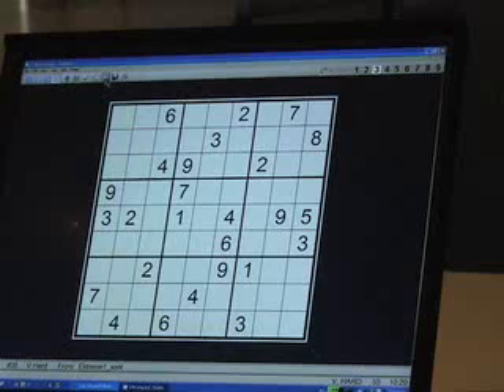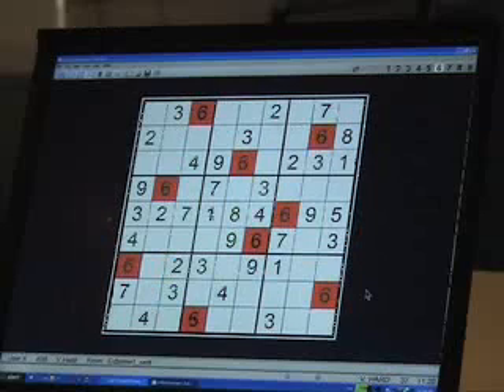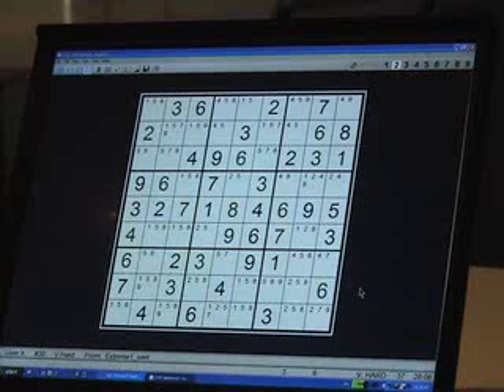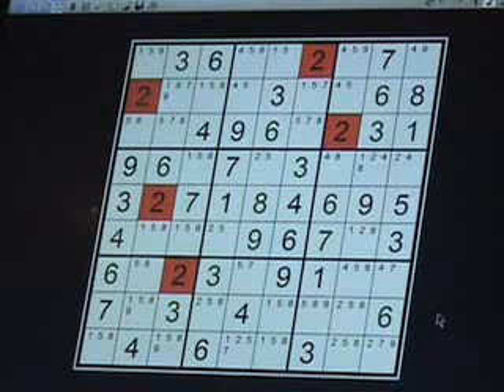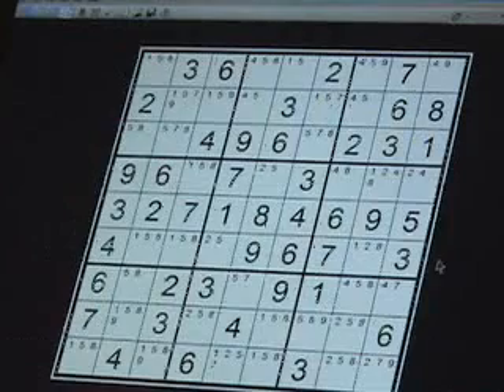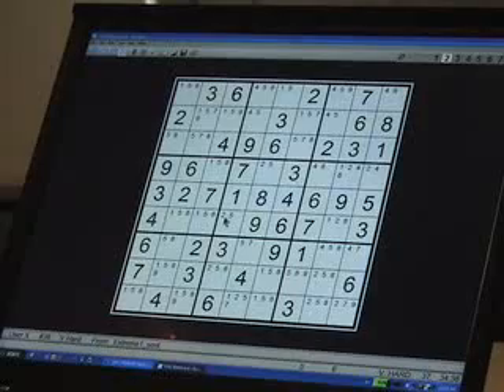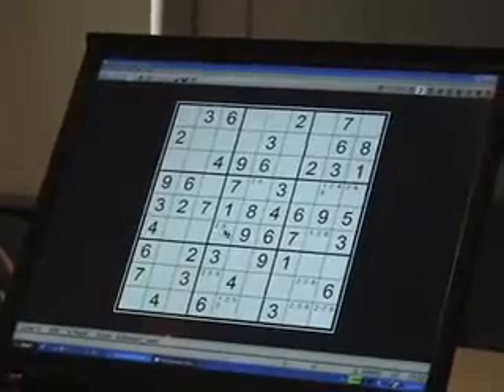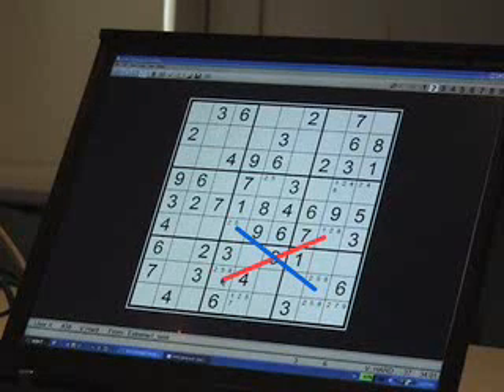Wayne Gould's Extreme Su Doku Masterclass Part 1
Learn from the world's bestselling Su Doku Master - watch as Wayne explains a key technique in breaking Extreme Su Doku puzzles.